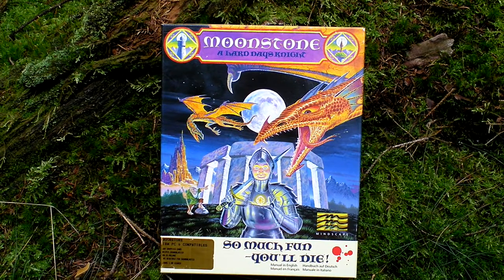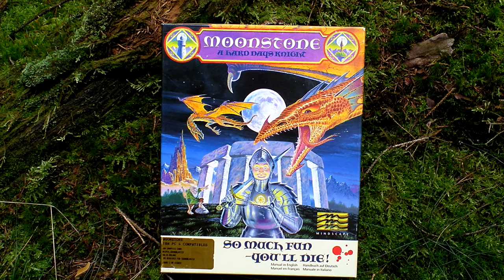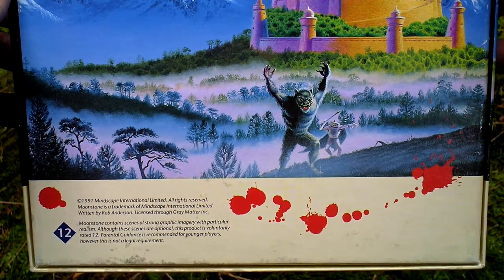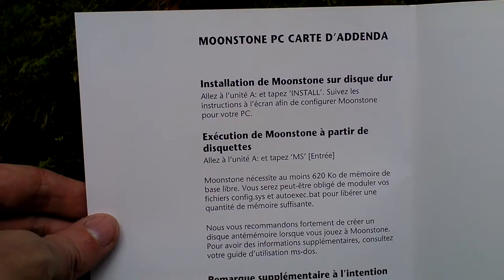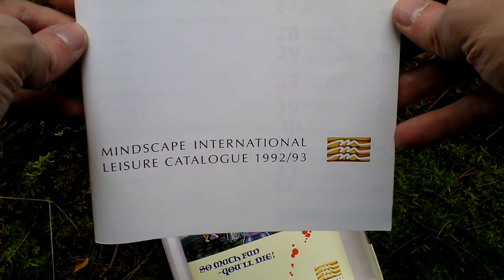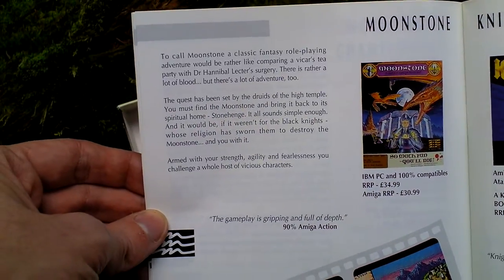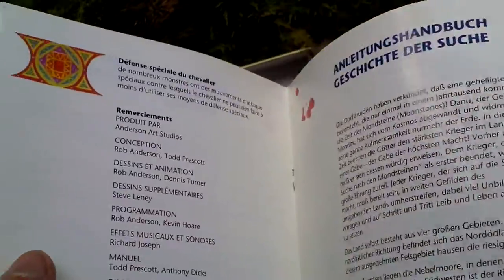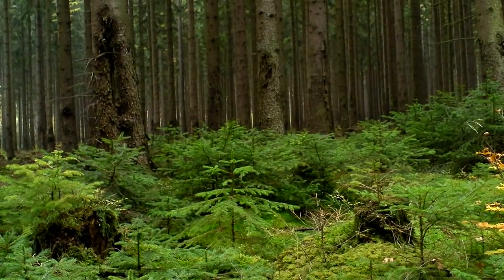Moonstone A Hard Days Knight Unboxing (PC) ENGLISH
Moonstone: A Hard Days Knight

Developer: Mindscape
Release Year: 1992
Genre: Action RPG
Platform: PC
Edition: EU

mobygames.com: The player takes on the role of a chosen knight who is sent by the druids to return the mystical 'moonstone' to Stonehenge. The game supports between 1 and 4 players at once, with the computer controlling any knights not controlled by human players as rival NPCs. Gameplay consists of two distinct modes: Turn based exploration and real time combat. In turn based mode where each player can move a limited distance on the game's world map and visit various locations. Players will mostly visit the many dolmens that are scattered across the map. These places represent areas guarded by monsters. Visiting these dolmens will trigger the second main gameplay mode: real time combat. The player takes control of his chosen knight and attempts to defeat the monsters using sword combat similar to Barbarian (Palace Software) or Sword of Sodan. Defeating the monsters rewards the player with treasures from that location. Success will also result in gaining one experience point (XP). These then can be distributed in one of the three abilities: Strength, Constitution and Endurance. The required amount of XP needed to advance varies according to the number of human controlled characters. This, combined with some powerful weapons that can be discovered or bought, can boost the player combat abilities. However, the difficulty of the game increases to compensate. The overall objective of exploration is to find the lair that holds one of the four keys. The player who gathers together all four keys (either by finding them or by stealing them from rivals), will have access to the Valley of the Gods at the center of the map. The knight will have to fight against the Guardian in order to win a 'moonstone'. The moonstone corresponds randomly to a lunar phase, and grants the knight more power during that phase. The moonstone must be returned to Stonehenge for the game to be completed. After some days, a dragon will appear and make regular sweeps across the land. In the event that an unskilled player is unfortunate enough to encounter the dragon early on in the game, defeat is almost inevitable.